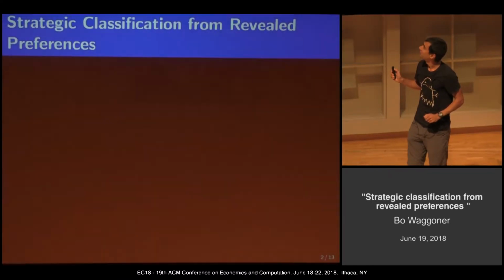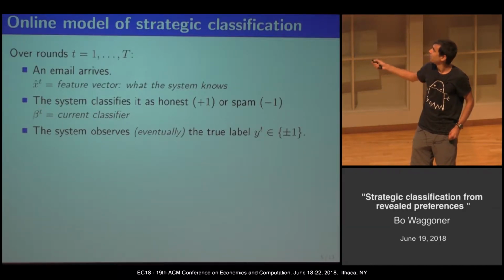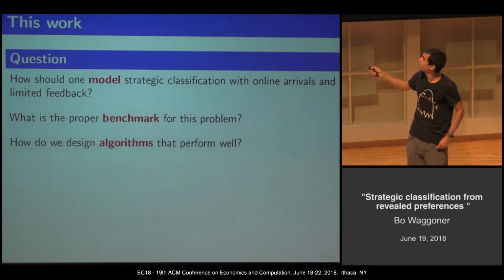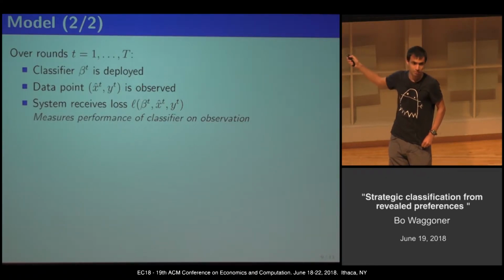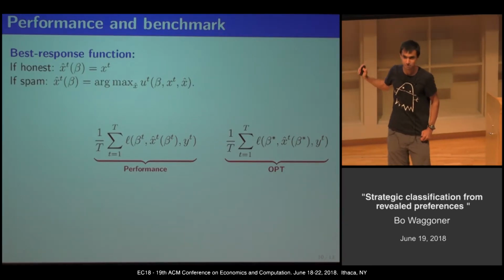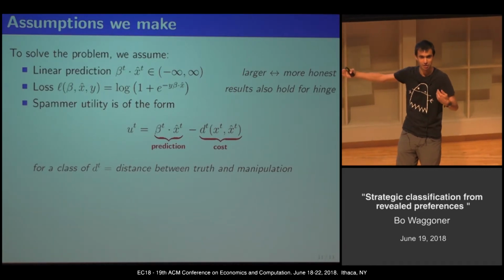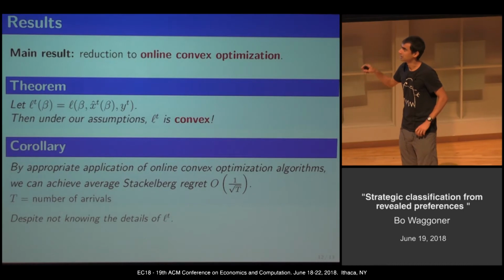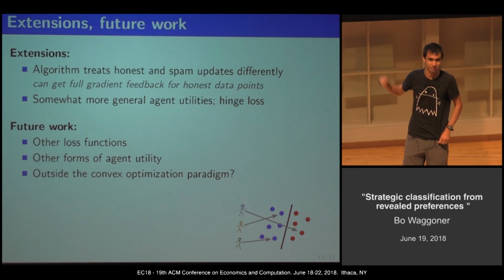EC'18: Strategic Classification from Revealed Preferences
Title: Strategic Classification from Revealed Preferences
Authors: Jinshuo Dong, Aaron Roth, Zachary Schutzman, Bo Waggoner, Zhiwei Steven Wu
Speaker: Bo Waggoner
Session: 2b: Information Acquisition II